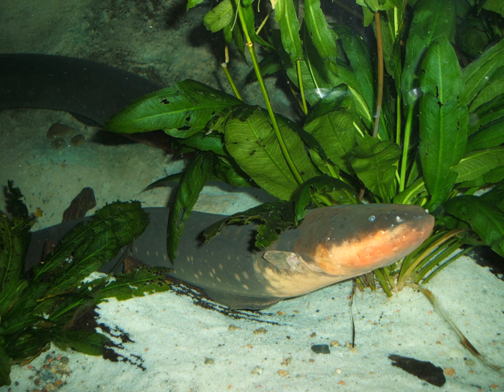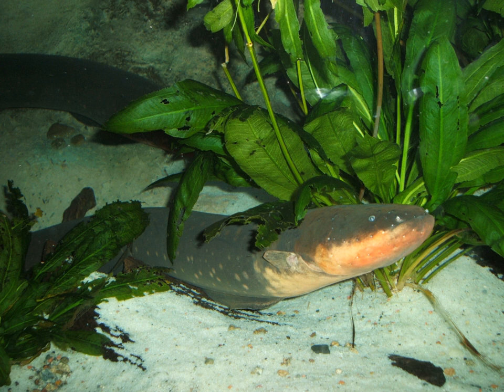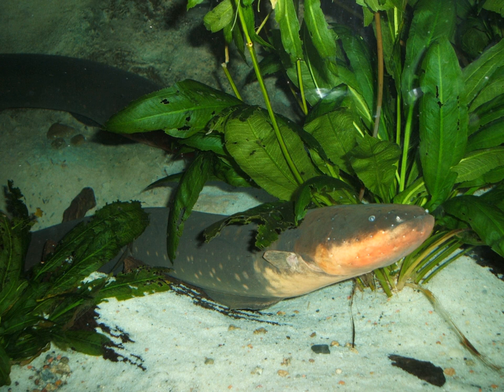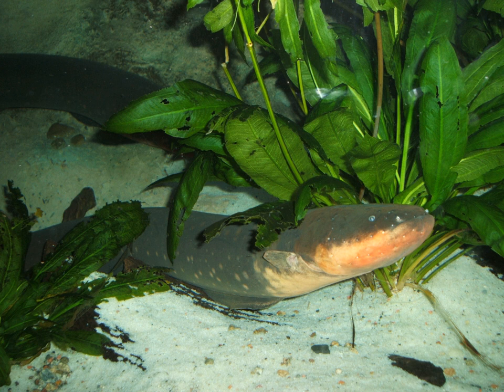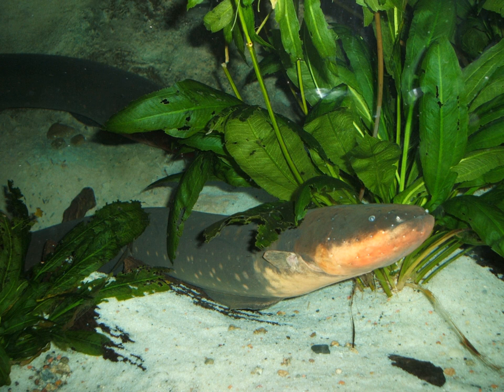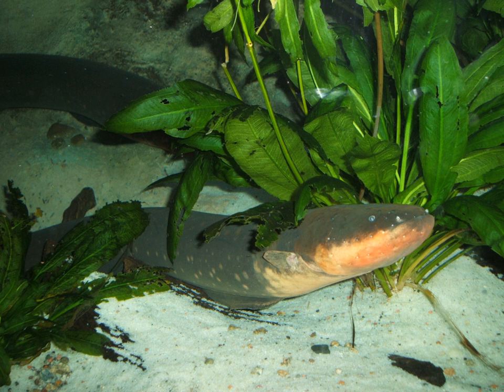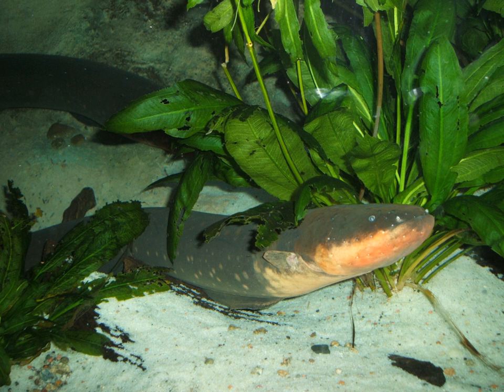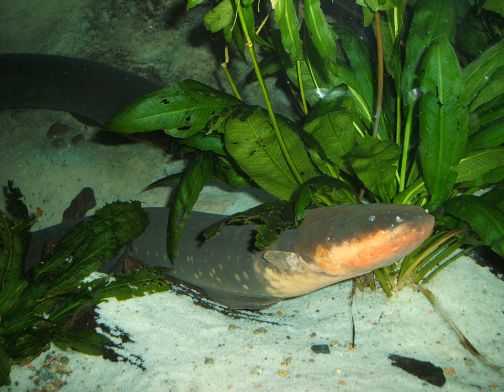Electric eel | Wikipedia audio article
00:00:13 1 Anatomy
00:01:45 2 Physiology
00:05:40 2.1 Bionics
00:06:10 3 Ecology and life history
00:06:20 3.1 Habitat
00:06:43 3.2 Feeding ecology
00:07:08 3.3 Reproduction
00:07:36 4 In zoos and private collections
00:08:26 5 Taxonomic history

- Socrates

SUMMARY
The electric eel (Electrophorus electricus) is a South American electric fish, and the only species in its genus. Despite the name, it is not an eel, but rather a knifefish.